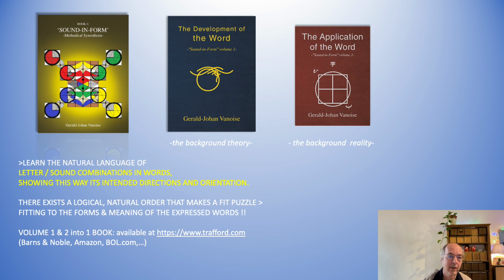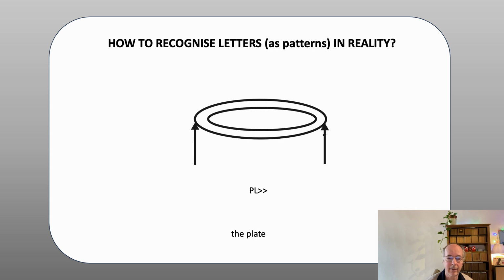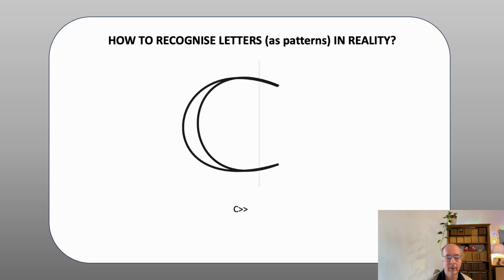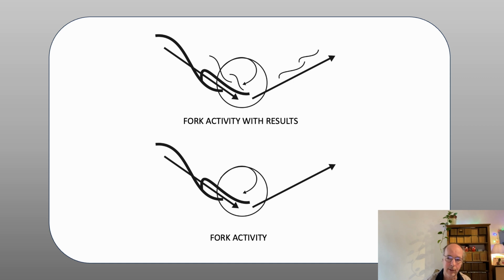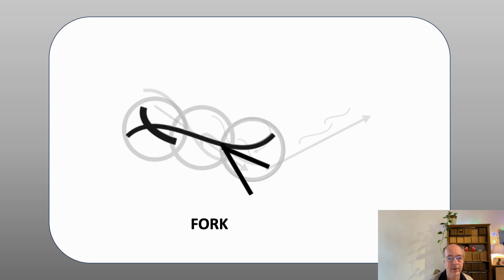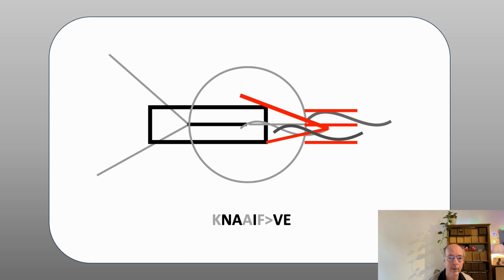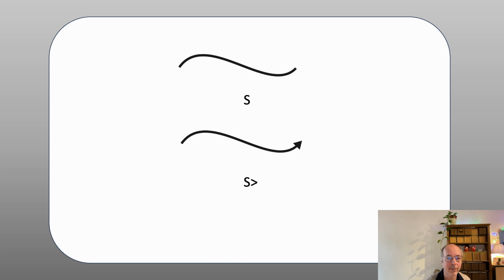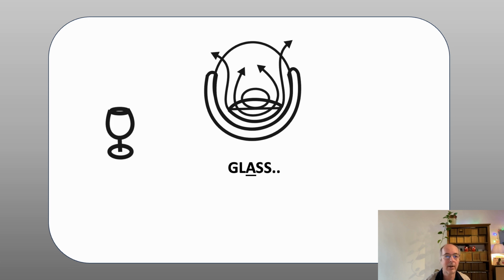Recognise the vowel and consonant-formations in plate, cup, spoon, fork, knife, and glass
This demonstration is another practical example of what is theoretically described in book and backed as theory of how to change and recognise letter combinations into forms and meaning.